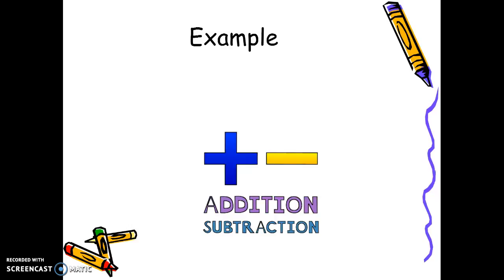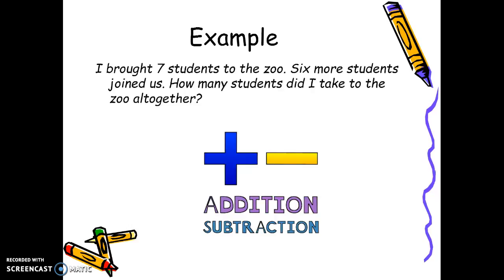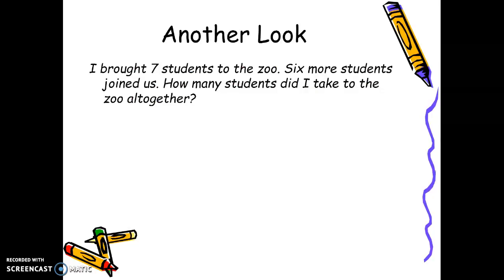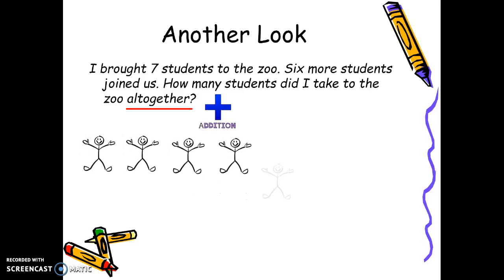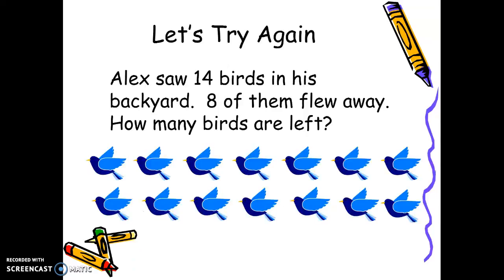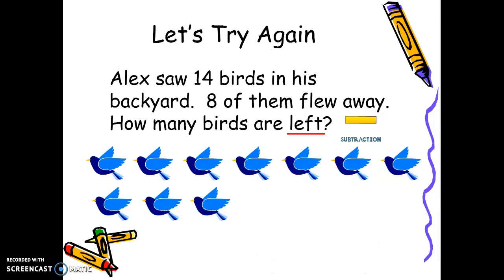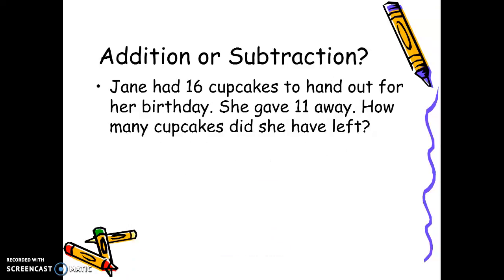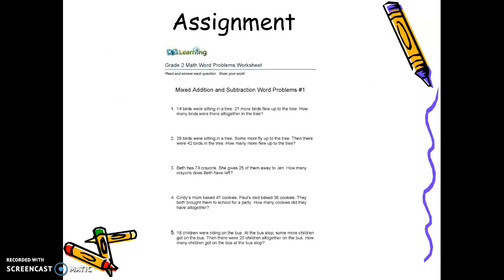Word Problem Lesson